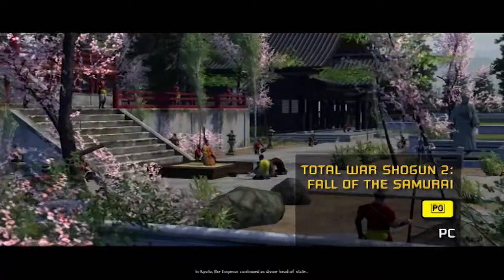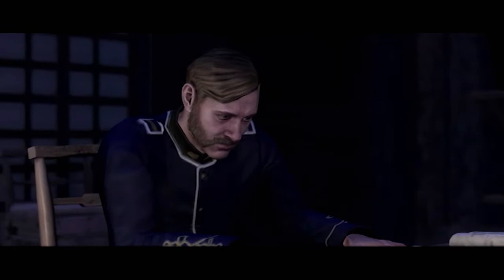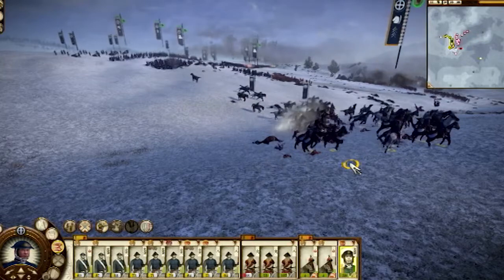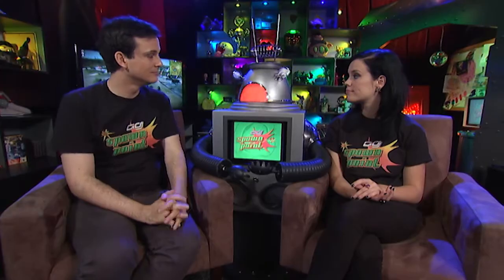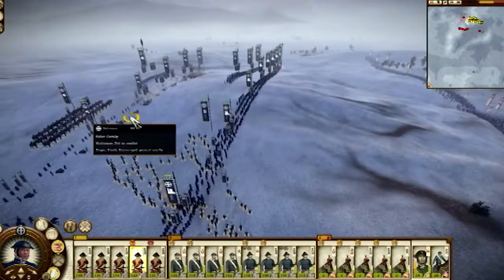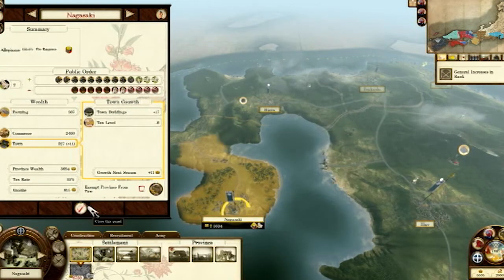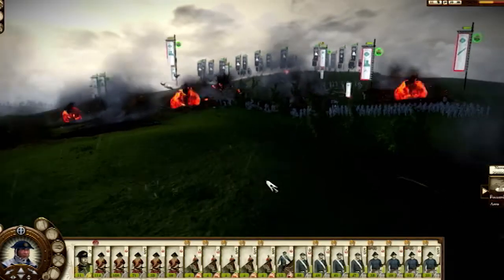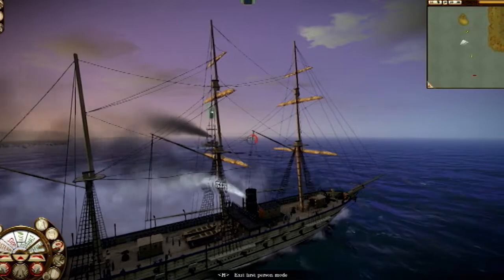Total War: Shogun 2 - Fall of the Samurai | Game Review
Last year’s Total War: Shogun 2 was easily one of the best games in the series, but now there’s a new stand-alone expansion for it - Fall of the Samurai...